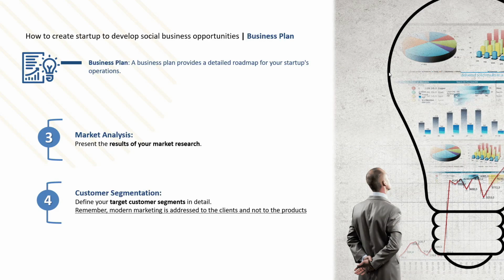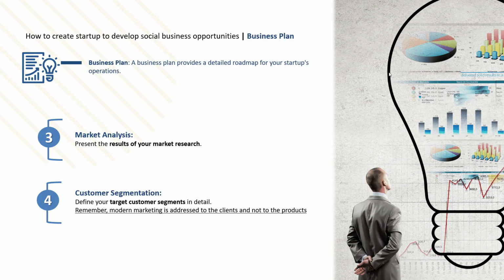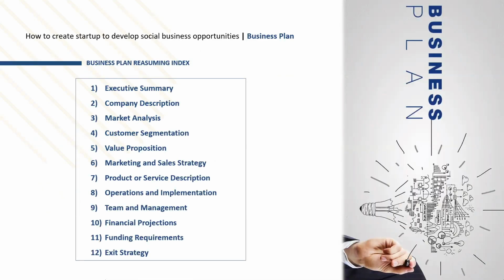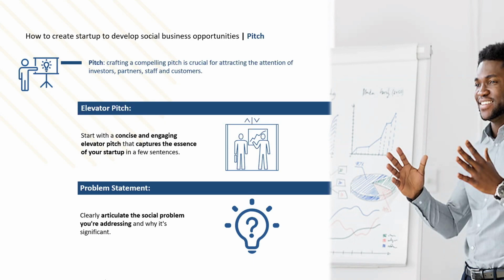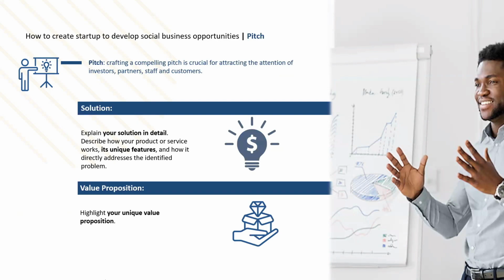Module 1B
2ND REGIONAL TRAINING AfCFTA